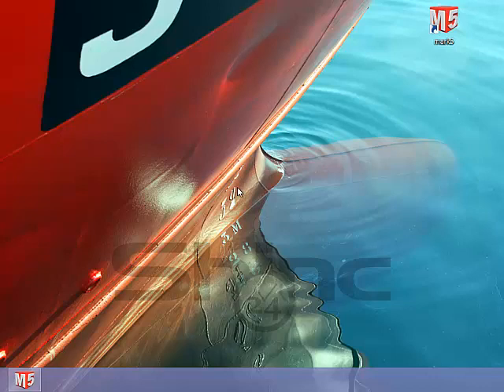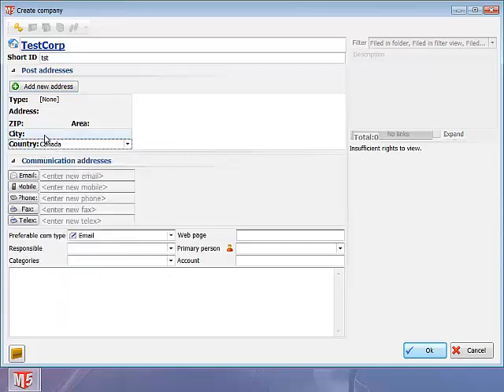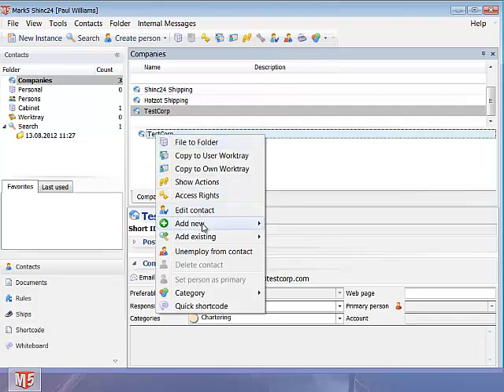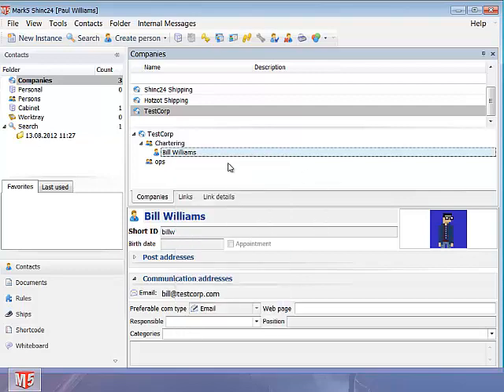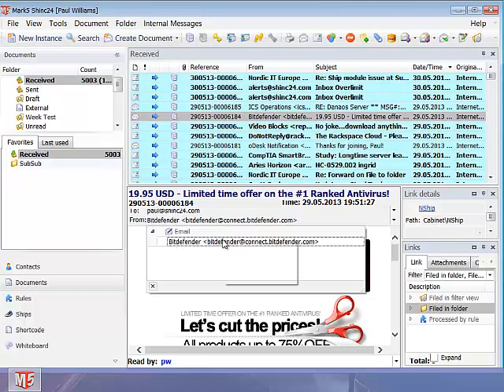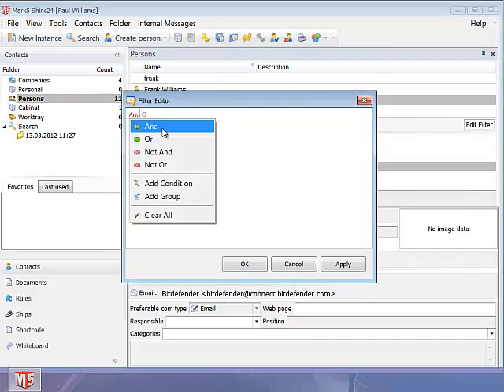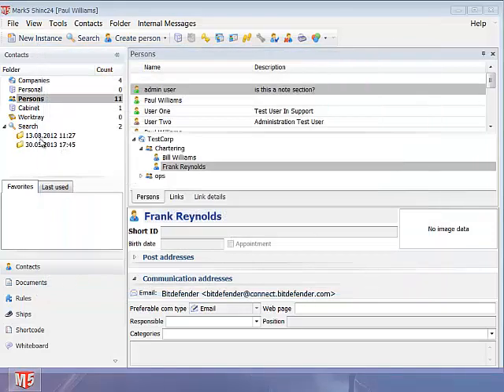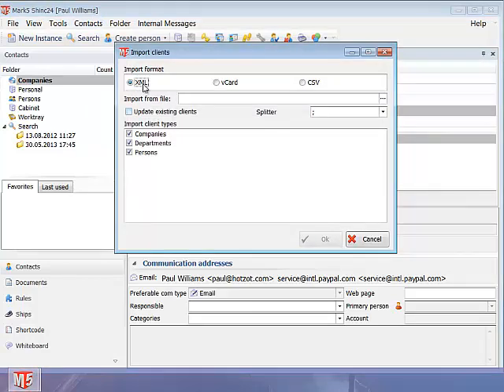Mark5 Basics: The Contacts module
Introduction to the contacts module in Nordic-IT's Mark5 Messaging system.